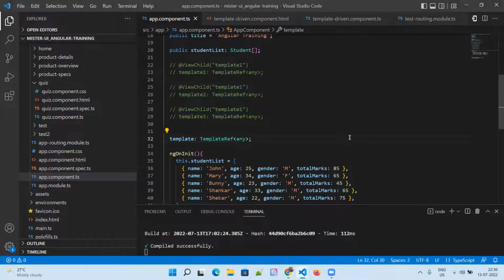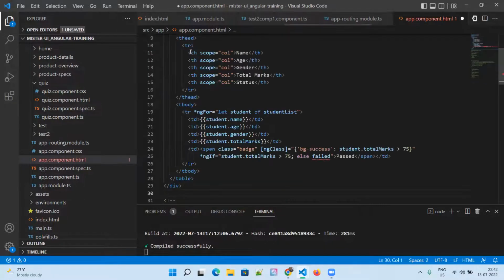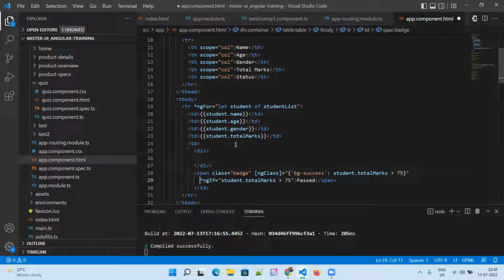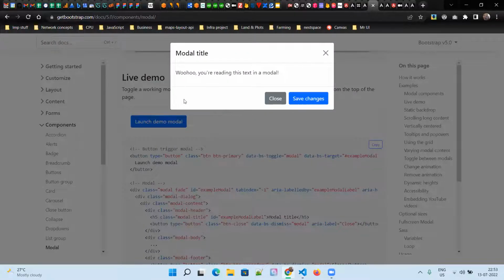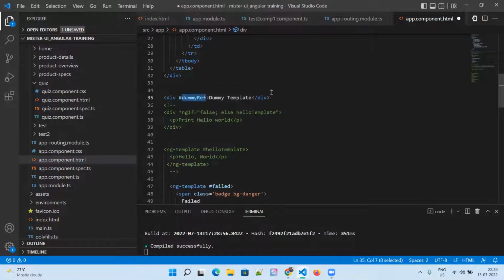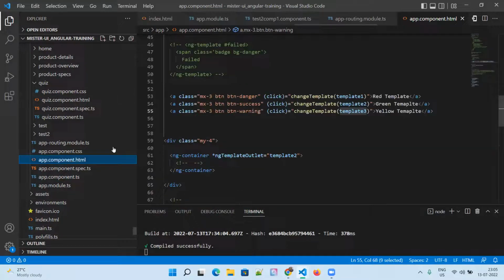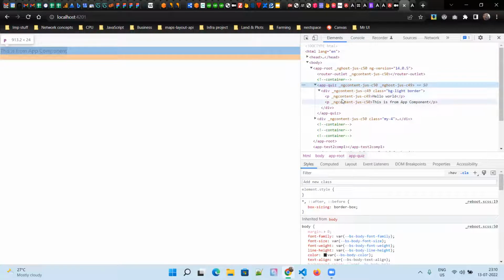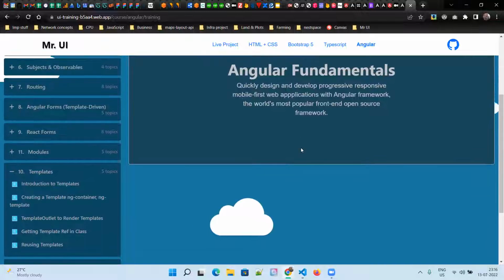Angular Training | 14-07-2022 | Session 21 | Angular Templates